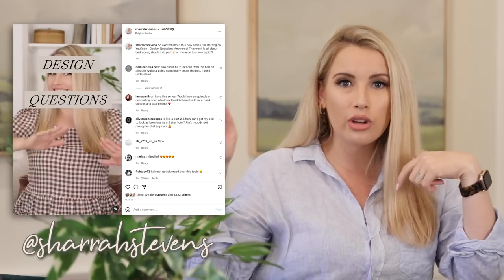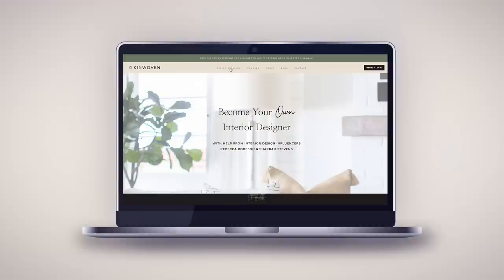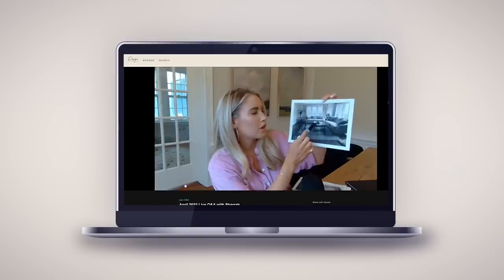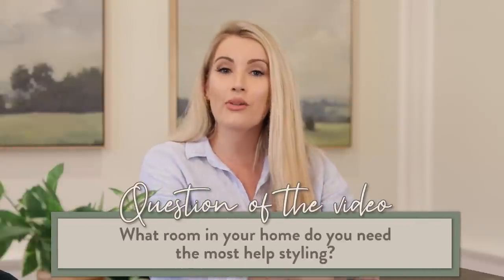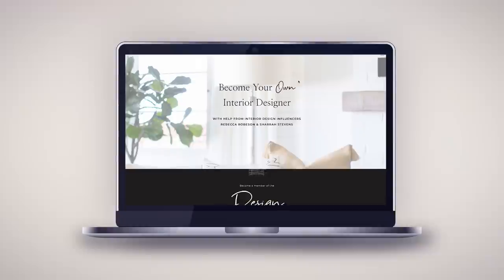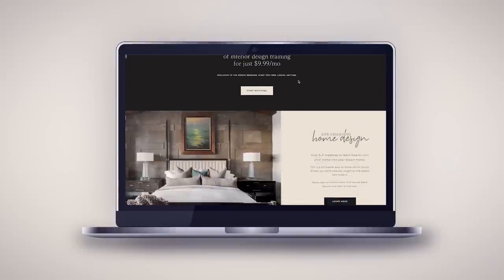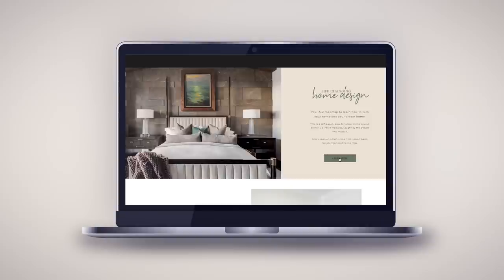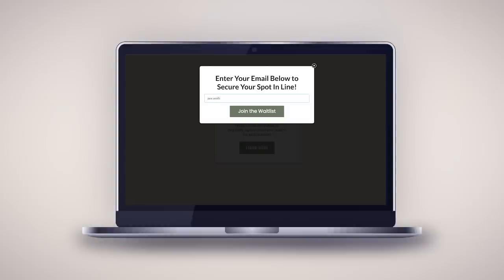INTERIOR DESIGN | Design Questions Answered: PART 2 | Styling and Decorating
You guys asked AMAZING styling and decorating questions, & I had so much fun answering them! This series is action-packed with proven interior design principles, and each (mostly) under 10 minutes! I hope these answers and tips inspire you to get started on your styling and decorating projects!

Head over to my Instagram @sharrahstevens to submit your "lighting" questions! 👇👇

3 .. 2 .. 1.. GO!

Check out the online Modern Cottage shop!
SO many cute home decor pieces, mom necessities, clothing items, & more!